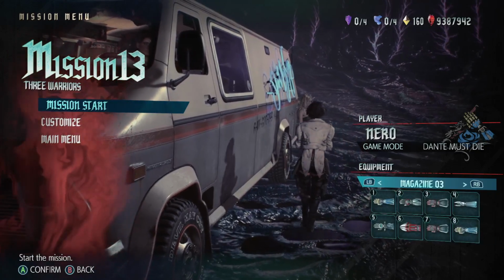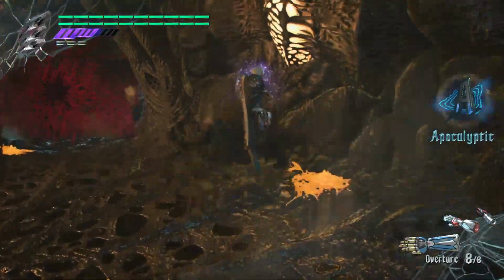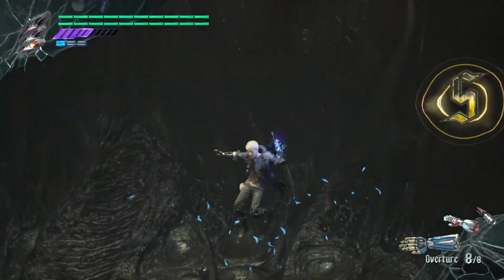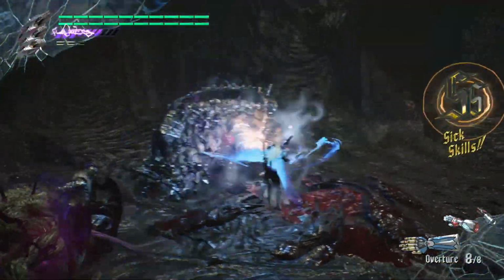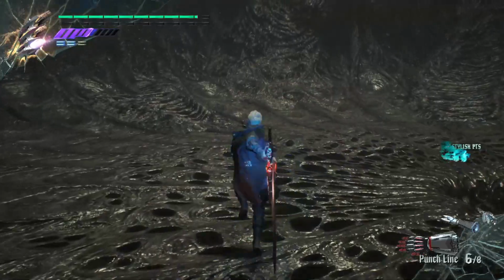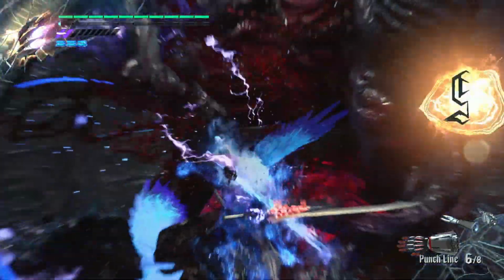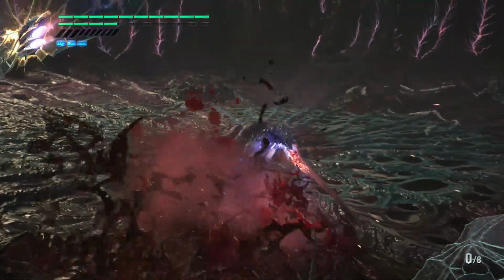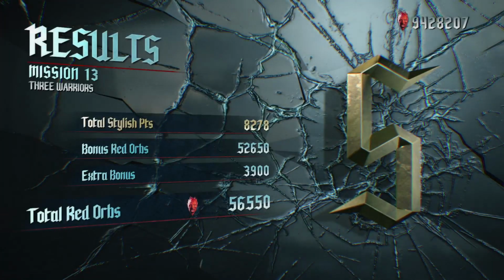Devil May Cry 5 Dante Must Die S Rank Walkthrough Mission 13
My DMC5 Dante Must Die video walkthrough designed to help players of all skill levels.